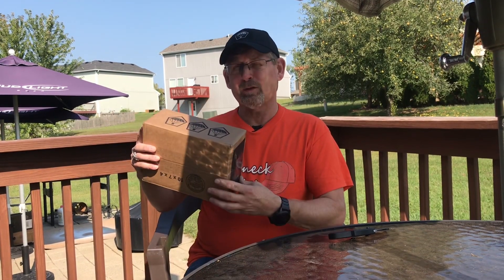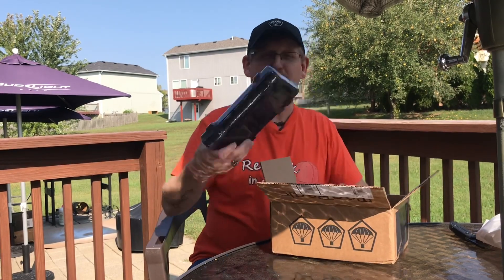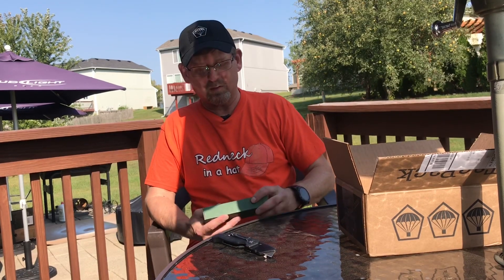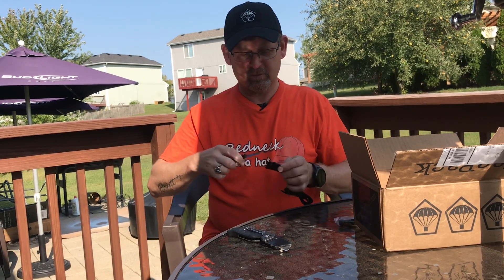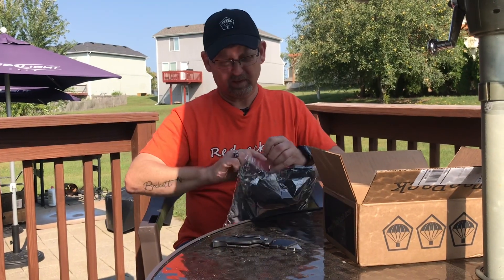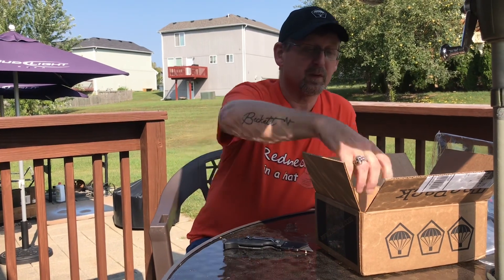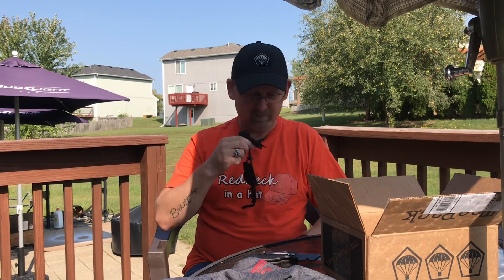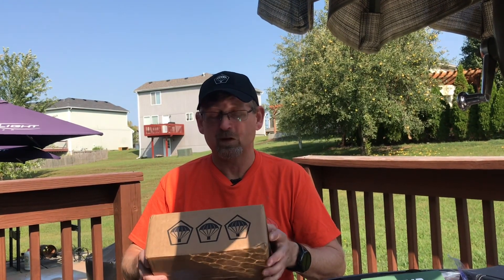TacPack unboxing (Sept 2020)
TacPack unboxing (September 2020)
TacPack is a monthly subscription box full of tactical gear.